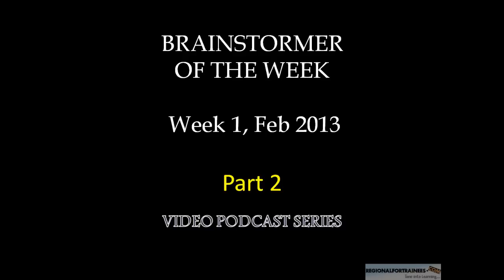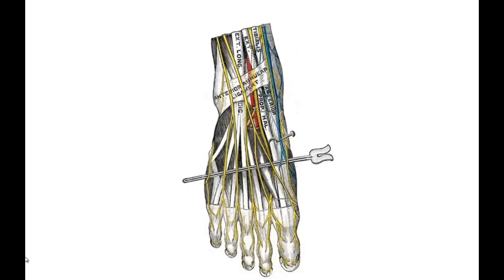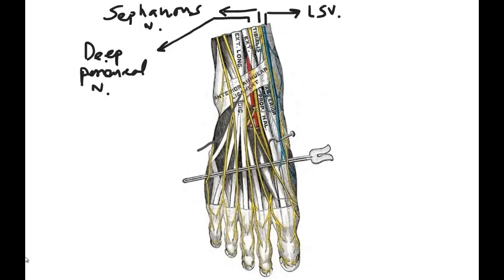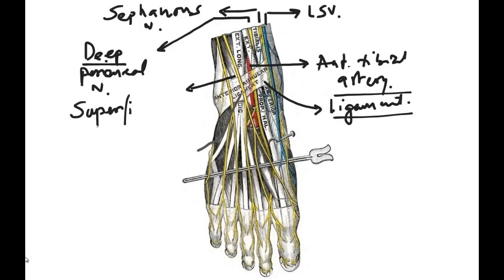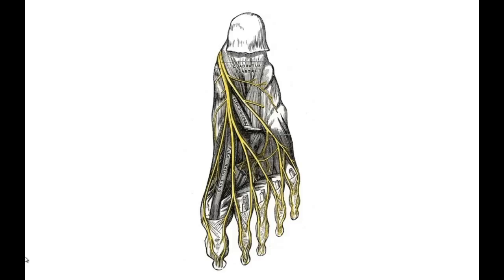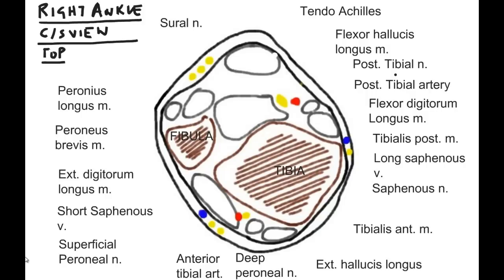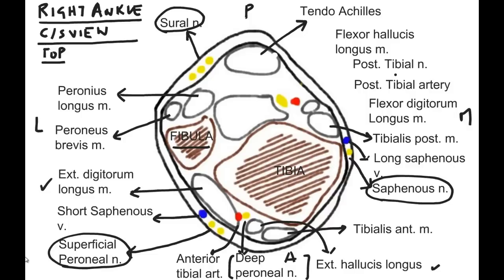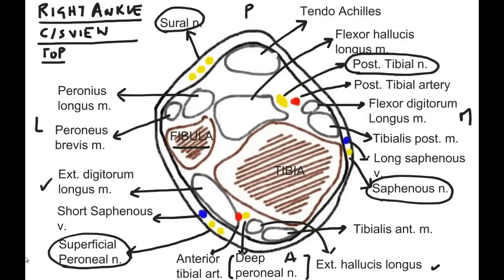Brainstormer 5: Ankle block (Part 2)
A little stimulation for the neurons, goes a long way! So every week, we intend to do just that by asking you a 'Brainstormer: Question of the week'.

In this Part 2 podcast we take a look at Nerve supply of the ankle.